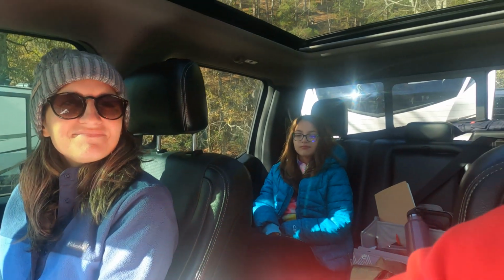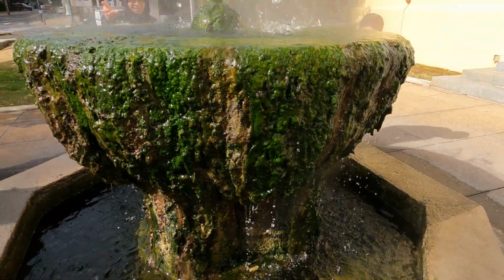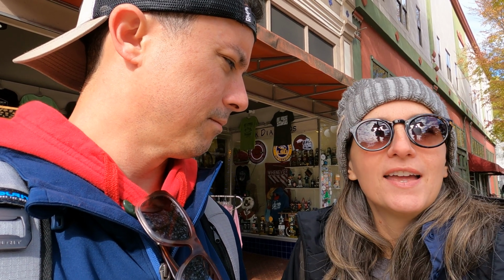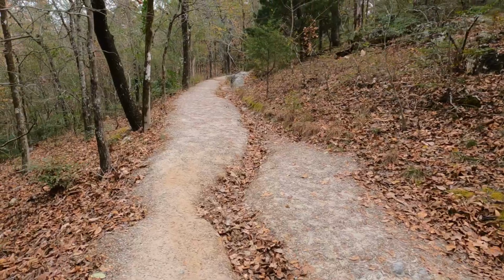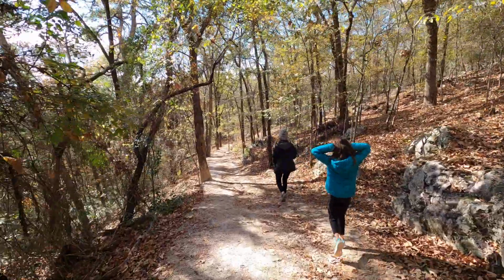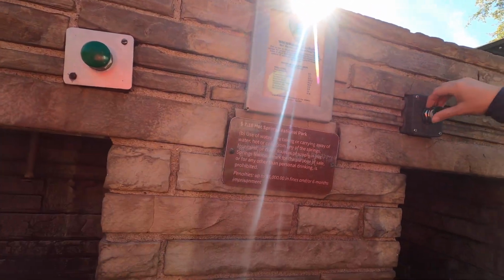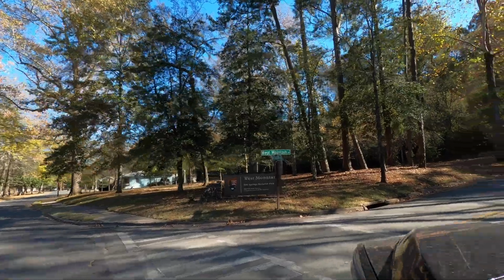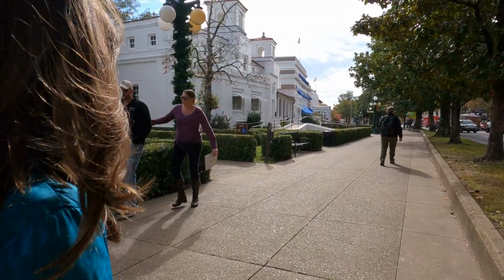Bathhouse Row + MORE | Hot Springs National Park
Bathhouse Row is always the featured spot on any Hot Springs National Park adventure.  Did you know that you can hike a few mountain trails, see a waterfall, and experience panoramic views?

⏱TIMESTAMPS
0:00 Wonders
0:55 Bathhouse Row
4:32 Peak Trail North Mountain
6:02 Hot Springs Tower
9:09 Whittington Park
10:59 West Mountain
12:00 Ricks Pond

🎶MUSIC
Prom - Coyote Hearing
Mountain Jump - Coyote Hearing